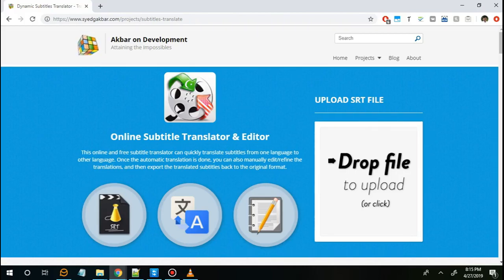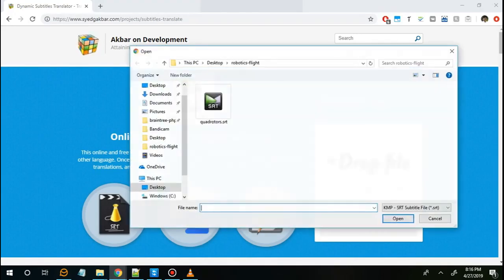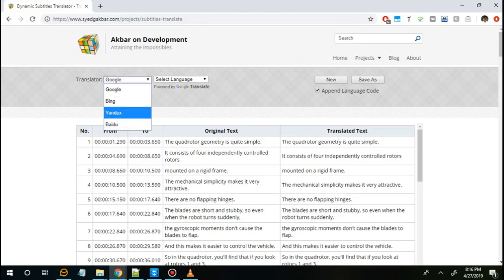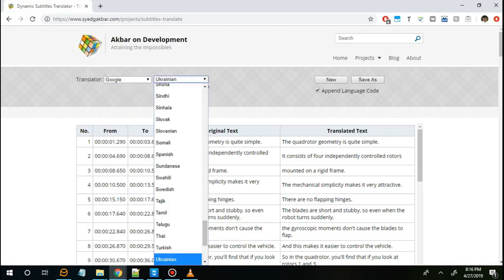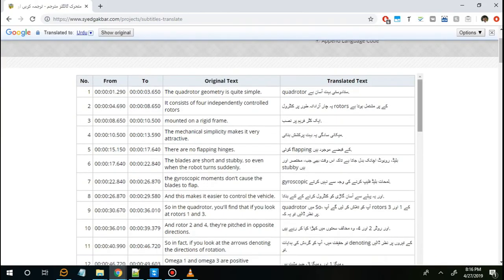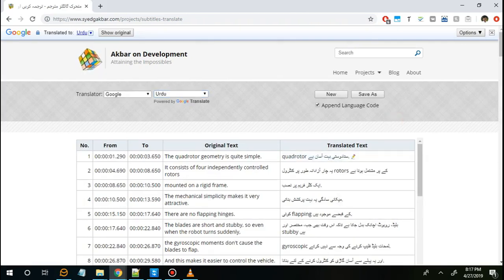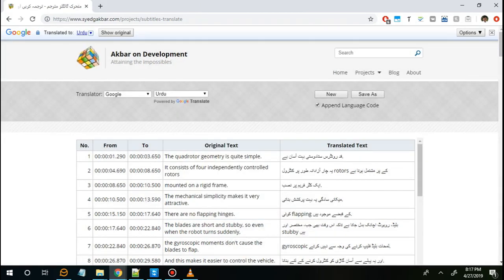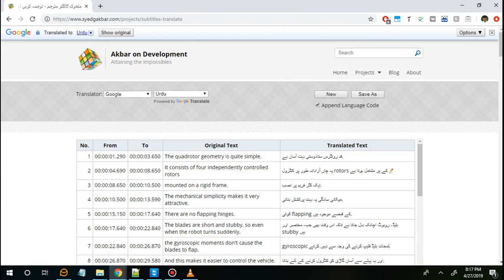Online Subtitle Translator - Fast & Free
A quick overview of the Online Subtitle Translator. This tool lets you quickly translate your SRT, SUB, or SBV subtitles online and for free:

Also contains instructions on how you can quickly do some basic editing and do a find/replace in subtitle contents to do some manual editing in the translation content.